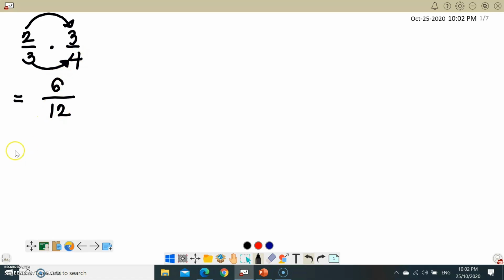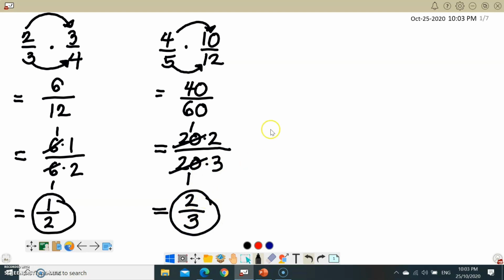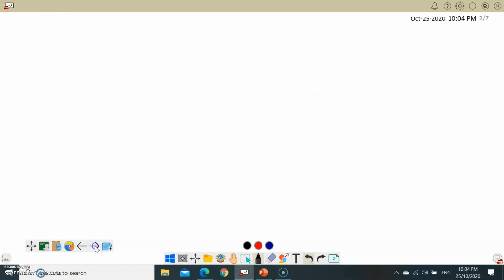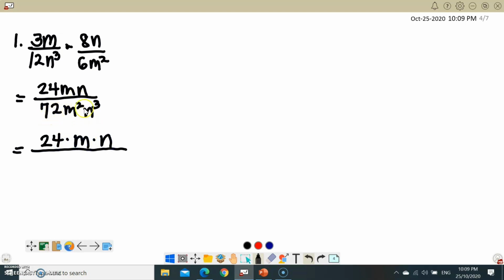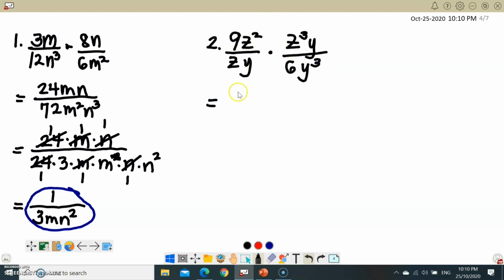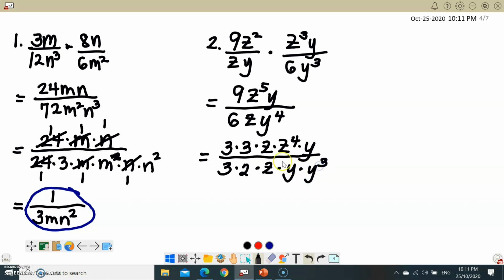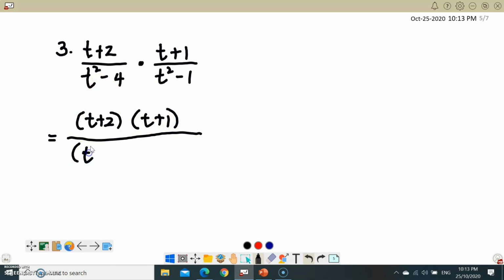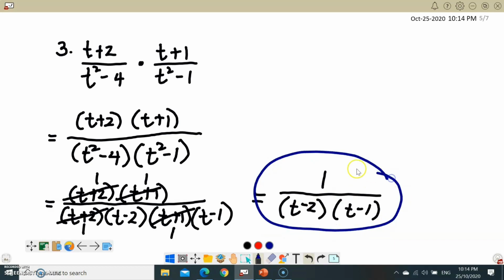Multiplying Rational Algebraic Expressions